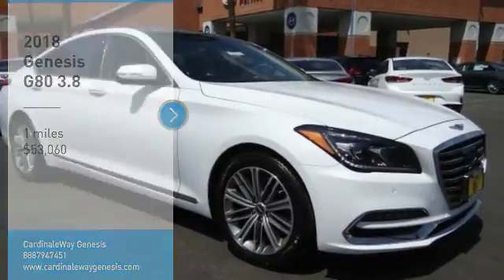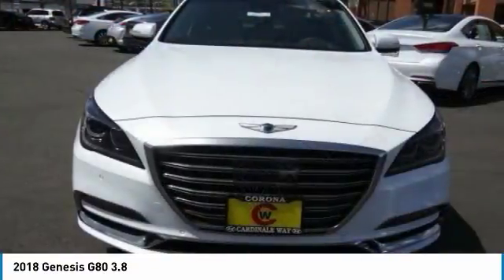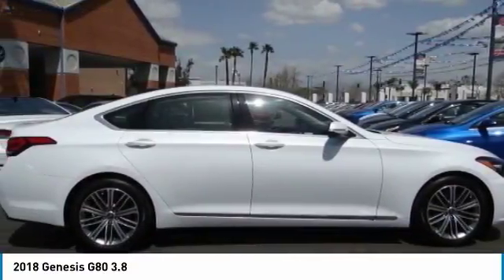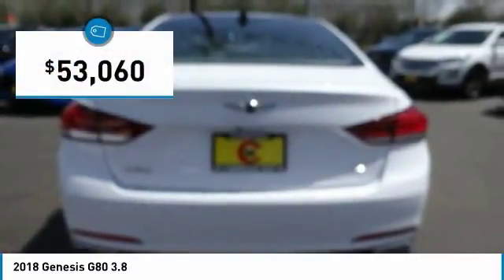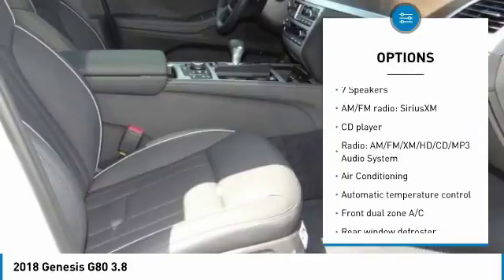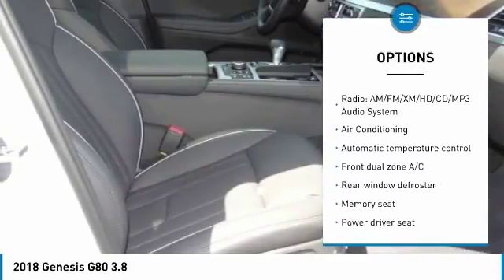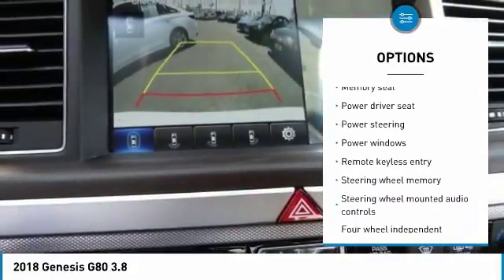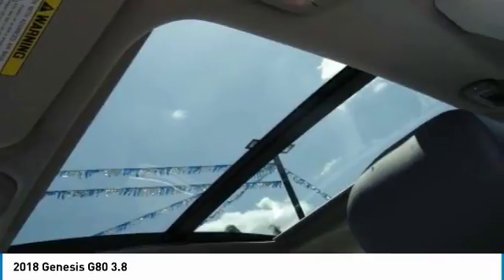2018 Genesis G80 Corona CA G0059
CardinaleWay Genesis
2530 Wardlow Road

White 2018 Genesis G80 3.8 RWD 8-Speed Automatic with SHIFTRONIC 3.8L V6 DGI DOHC Dual CVVT  Recent Arrival! 27/19 Highway/City MPG     Vehicle price and availability are subject to change without notice.